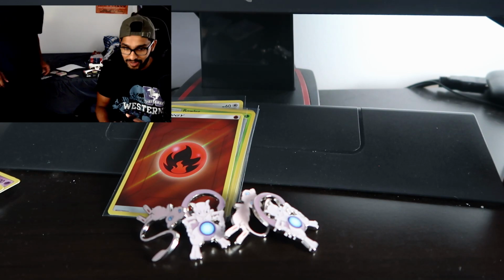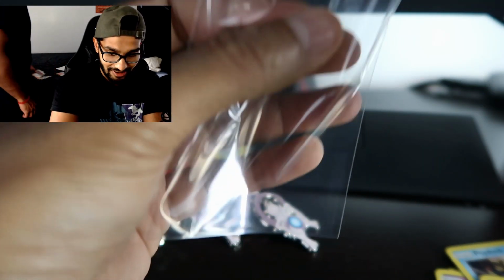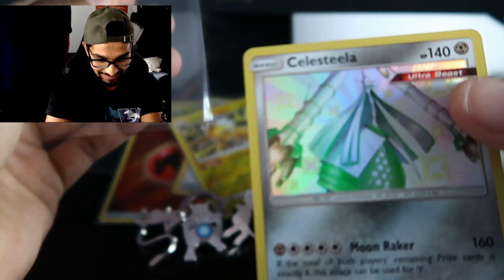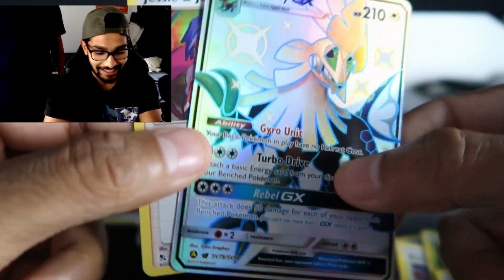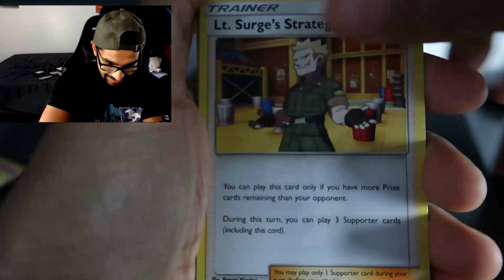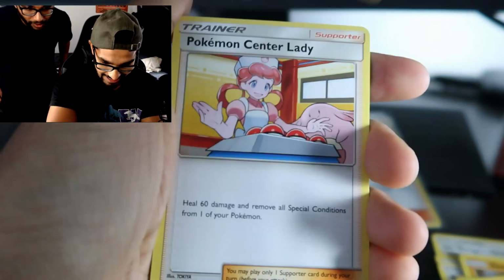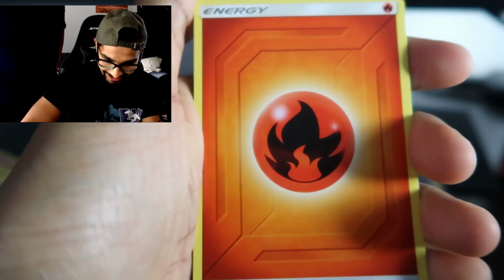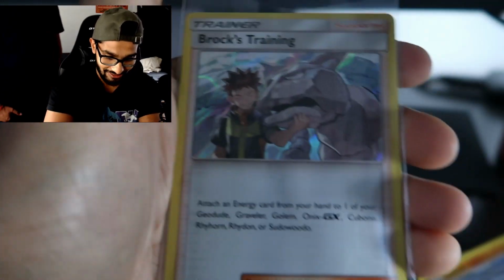Opening 12 Hidden Fates booster Packs PART 2 *INSANE PULLS*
Welcome to the channel! Today we're opening more HIDDEN FATES packs !!! We get some amazing pulls enjoy the vid and drop a like for more, these things are so rare right now!!!

If you want to play fortnite together follow our stream

Pokemon & Fortnite openings to come in the future!

Additional tags: pokemon, pokemon cards, unbroken bonds booster box, new pokemon, pokemon rare card, fortnite, how to, rare pokemon booster, pokemon booster box, rare unbroken bonds pull, pokemon gx card, pokemon ex card garenteed, how to get a ex card, pokemon ex cards, shiny pokemon, rigged pokemon, charizard unbroken bonds, 1st place, regionals, winning deck, 2019, banned pokemon cards, live stream, finals, deck analysis, berlin internationals, pikachu zekrom, zapdos jolteon, zapdos ultra beasts, honchkrow gx, buzzwole pheromosa derium's pokemon, pokemon cards opening, rare pokemon cards, opening unbroken bonds, target pokemon cards, pokemon art, unbroken bonds unbroken bonds pokemon box, unbroken bonds pack opening, toys r us, mystery box, dollar general pokemon cards pokemon cards, tcg, weighing, scaling, new pokemon, moon, sun, collectorcousin, sunandmoon, pokemon game, pokemon weighing, ex pokemon cards, how to weigh pokemon cards, weighing pokemon, cards, ex, weighing pokemon cards in store, code, packs, scale, weigh, weight, dollartree, tree, dollar, xy, weighing pokemon booster boxes, pokemon team up opening, pokemon team up booster box, pokemon team up prerelease, weighing pokemon team up, team up weighing, pack weighing pokemon cards, weighing pokemon cards at walmart, boosterkings openings, boosterkings pokemon, boosterkings, pkmn unbroken bonds,pokemon unbroken bonds,unbroken bonds elite trainer box,unbroken bonds booster box,unbroken bonds opening,unbroken bonds box,unbroken bonds pokemon,unbroken bonds blister,unbroken,opening unbroken bonds,unbroken bonds pack opening,pokemon pack opening,pokemon,weighing pokemon packs,unbroken bonds blister pack,unbroken bonds ptcgo packs,pokemon unbroken bonds packs,opening unbroken bonds packs pokemon, pokemon cards, mtg arena, gaming, unbroken bonds, rare, sun and moon, eeveelutions, eevee, notice me, realbreakingnate, real breaking nate, pokemon community, davivoxyxivs pokemon, davivoxyxiv, davivoxy, unbrokenbonds pokemon cards pokemoncards opening cheap pokemon cards target series, day 21, box opening, pack opening, booster pack, common, uncommon, holographic, holo, ultra rare, dollar store, packs, poke, daily, daily poke packs, dailypokepacks, gx, mewtwo gx, movie, detective pikachu, jedikylomjd47, the playroom, sony interactive entertainment, playstation 4,